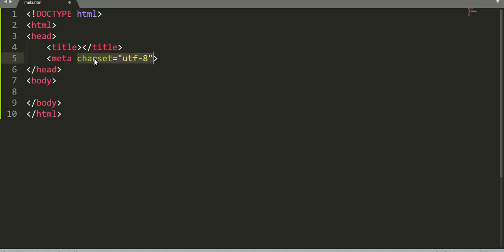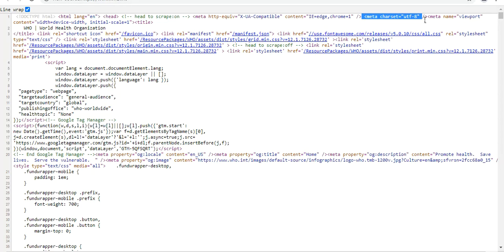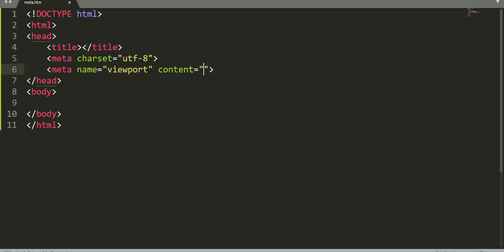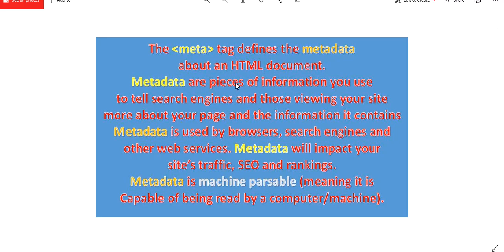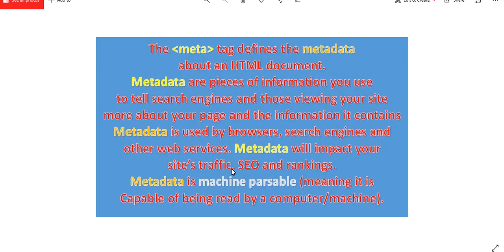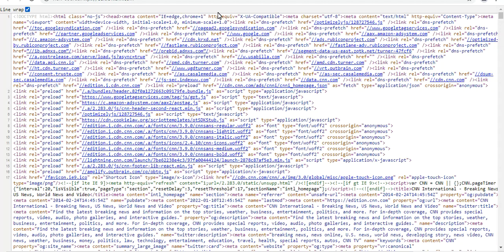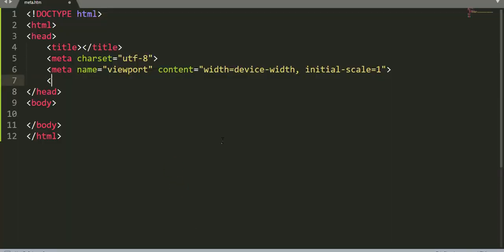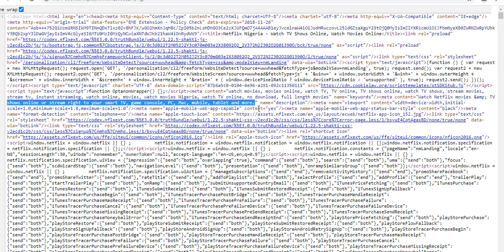40 Metatags part 1